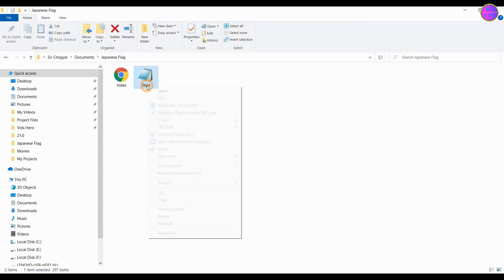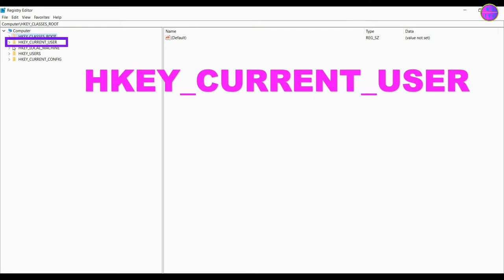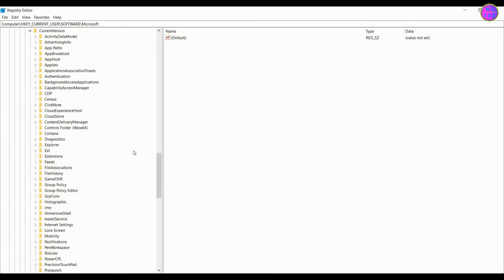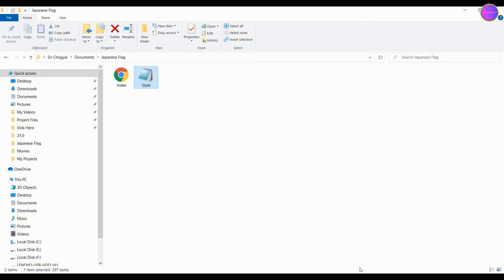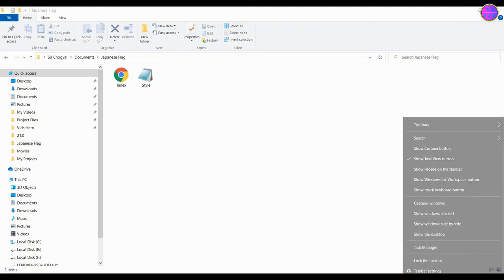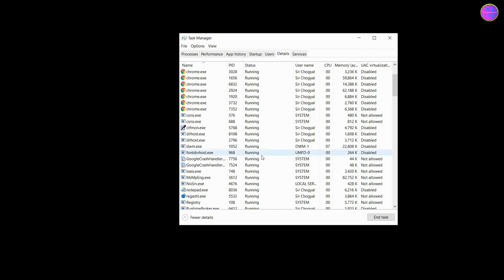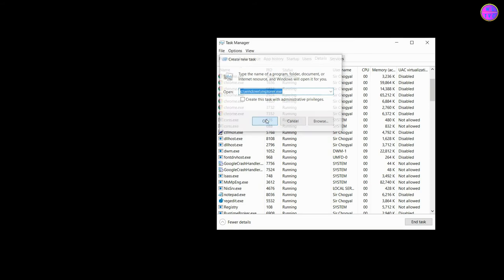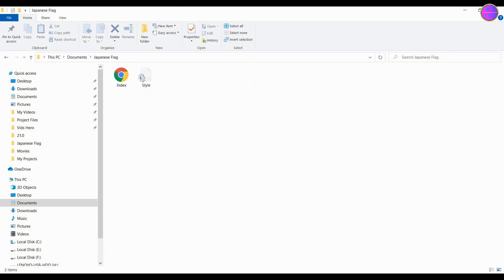How To Restore Your Default File icon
If your file icon is not showing correctly, this video is for you. This happens when you change the default Open With Program. Just follow the steps shown in this video. You are good to go. Hope this video would help you guys.